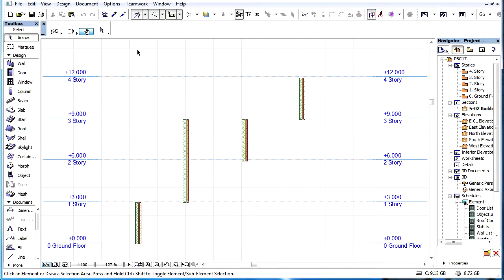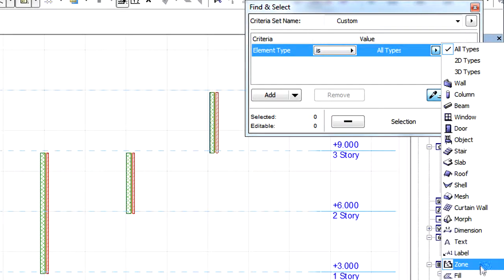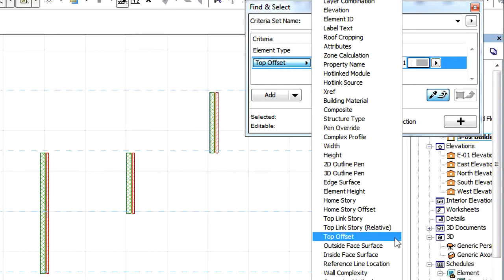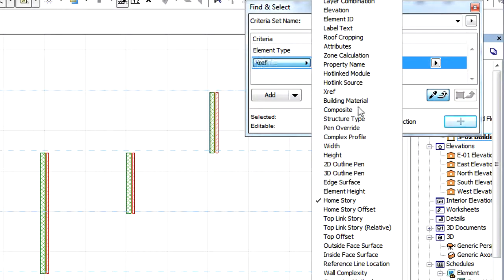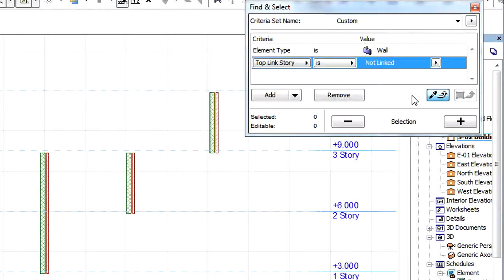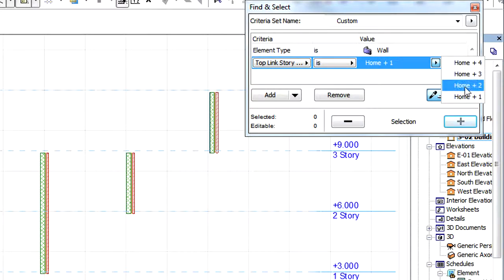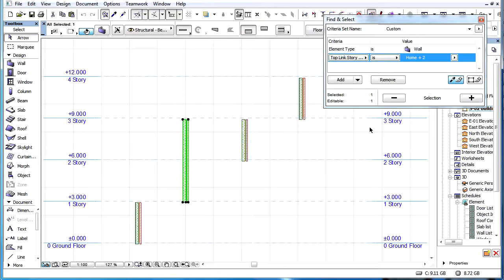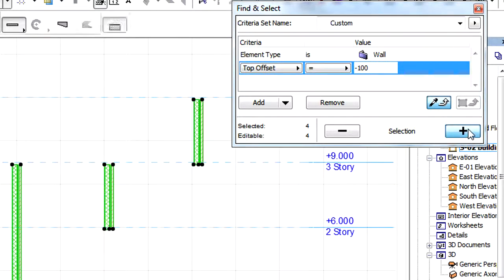Element linking in ARCHICAD: find & select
This video clip presents the find and select criteria that are associated with element links to stories.
There are 5 new criteria in the Find and Select Dialog related to elements linked to Stories. All 5 criteria are available for Walls, Columns and Zones.